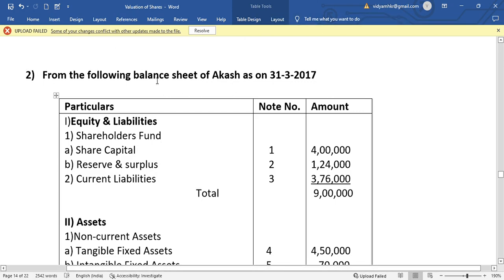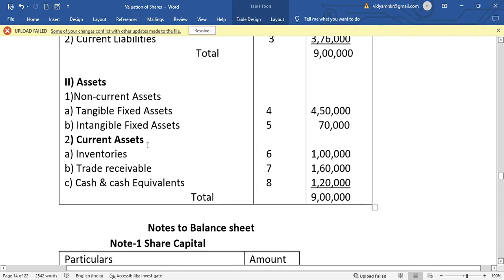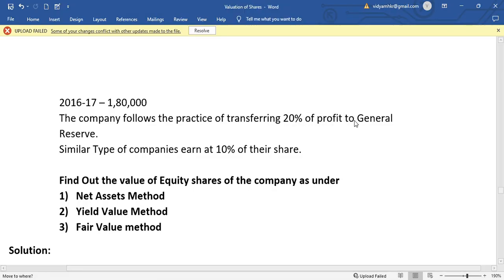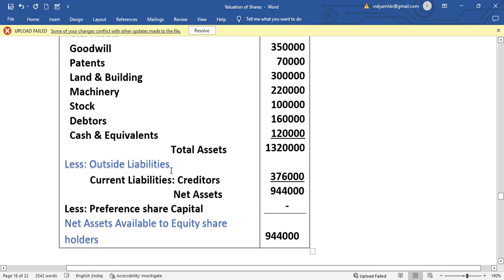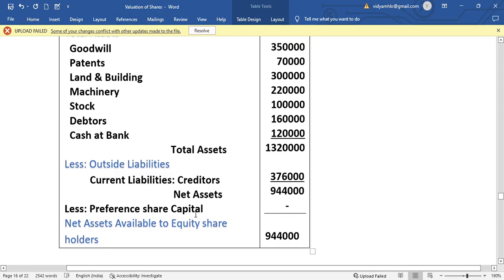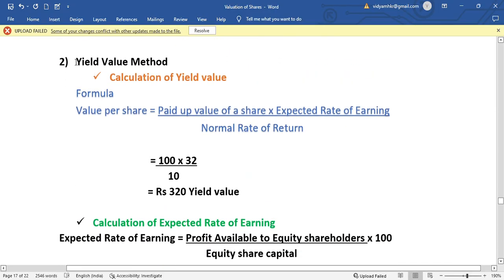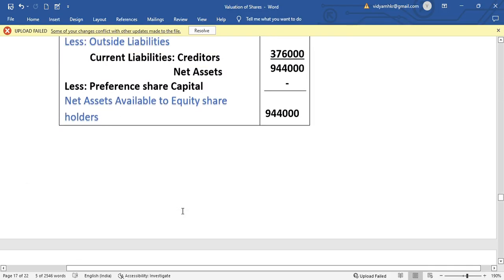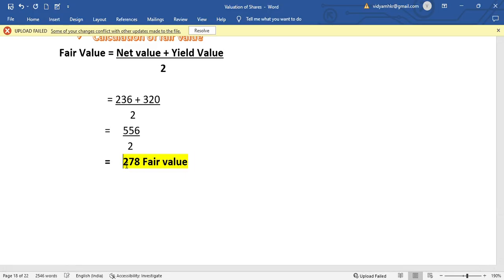Valuation of Shares . 10 Marks Questions. NEP Corporate Accounting, B.com 3rd Sem. RCUB